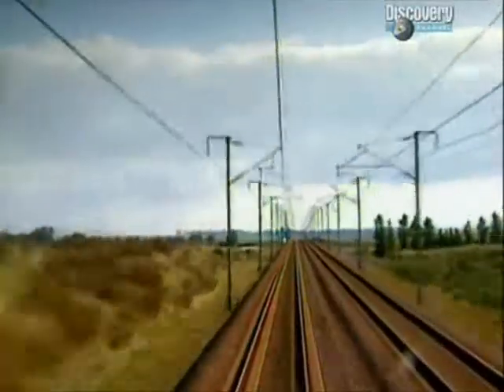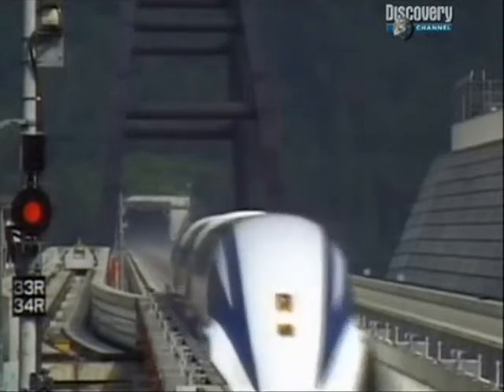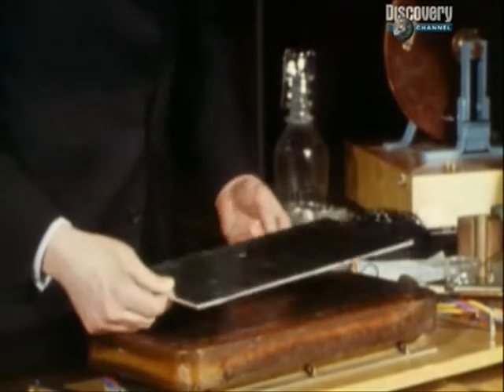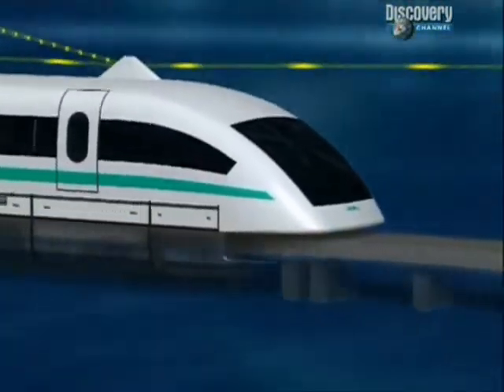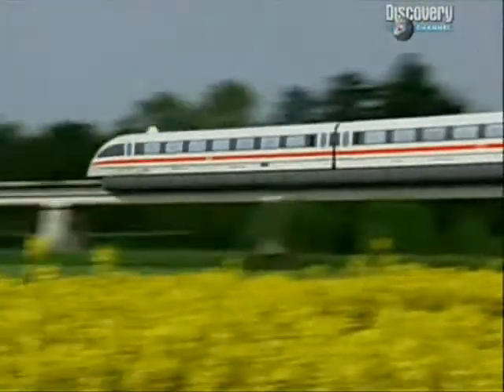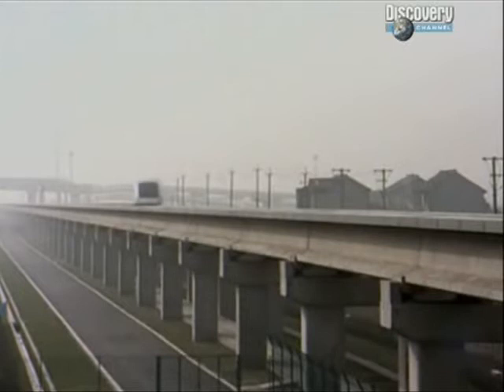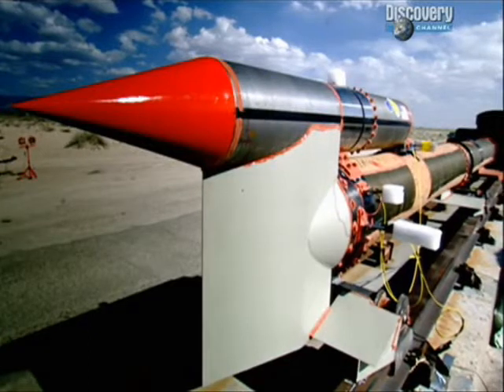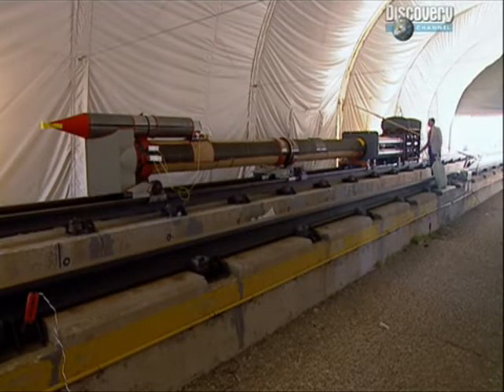Magnetic levitation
This is something i discoverd and decided to upload it for discussion...

This will be discussed on the teep forums at teep.forumco.com